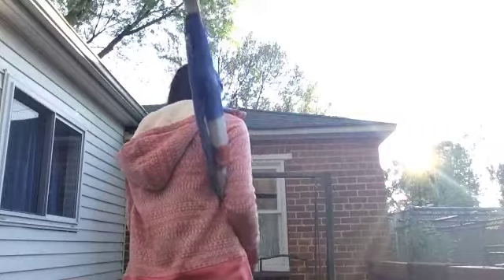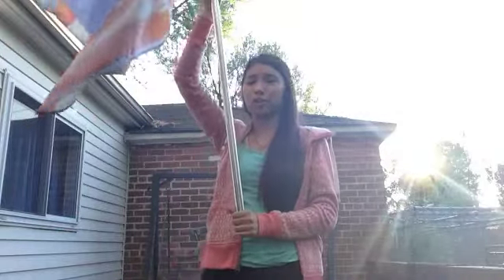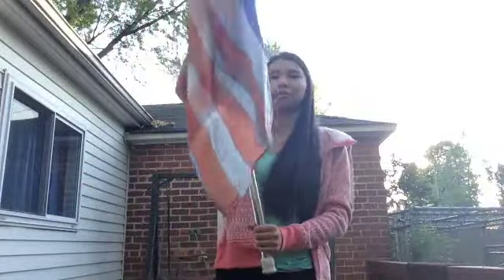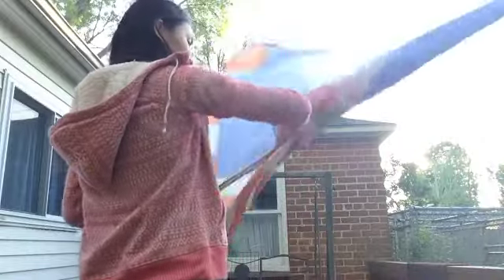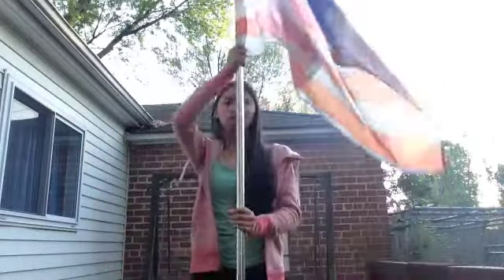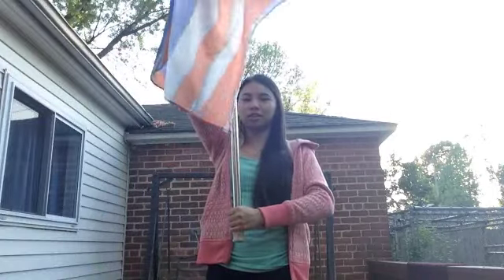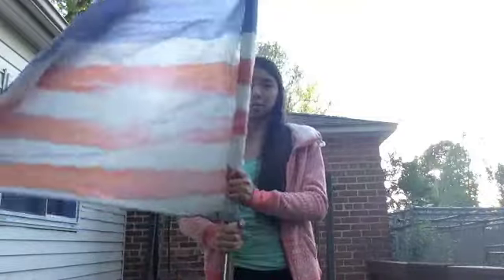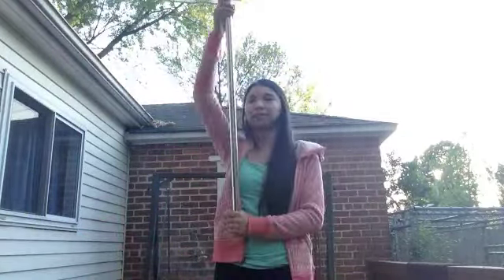You're a Grand Old Flag routine